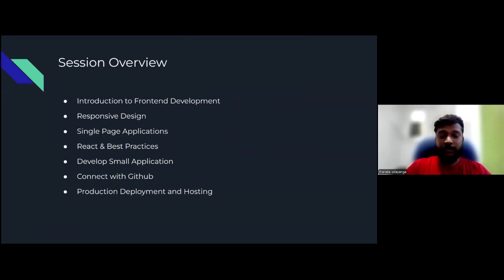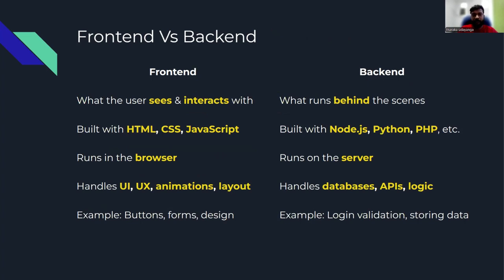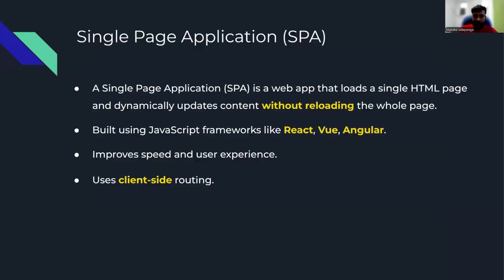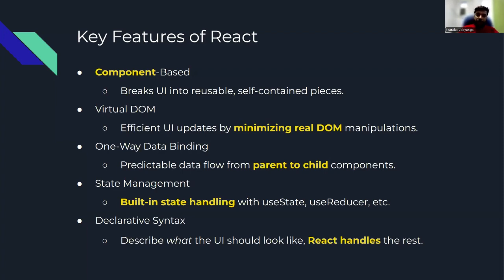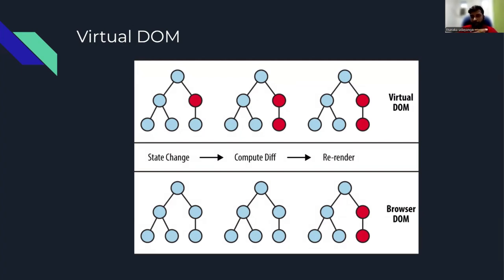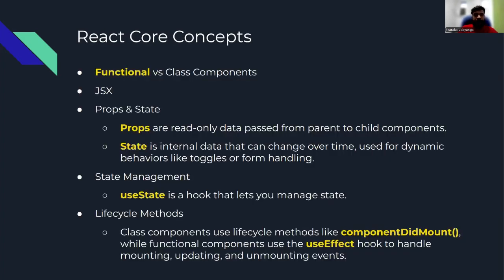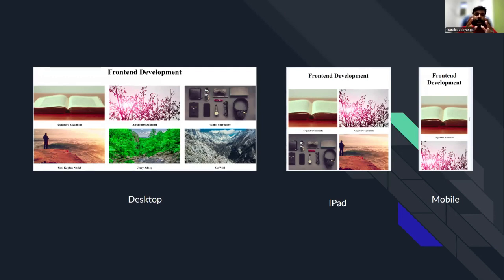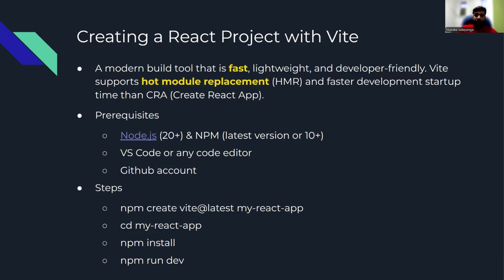Introduction to Frontend Development Webinar Part 01 | Ruhuna University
Introduction to Frontend Development Webinar

🚀 Master Frontend Interviews with Real-World Mock Sessions!

We conduct mock interviews for frontend developers and interns to help you gain real interview experience before the big day. Our goal is to simulate real-world technical interviews, provide constructive feedback, and share key insights to boost your confidence and sharpen your skills.

Whether you're a beginner or an experienced developer, these mock sessions will help you:
✅ Enhance communication and technical explanations
✅ Increase your chances of landing your dream job

ඔයාලගෙ frontend දැනුම වැඩිකරගන්න, real interview එකට කලින් interview එකකට සහභාගි වෙලා real experience එකක් ගන්න, ජොබ් එකක් සෙට් කරගන්න channel එක subscribe කරල දිගටම මේ වගේ videos බලන්න එකතු වෙල ඉන්න. mock interview එකකට join වෙන්න කැමති නම් email එකක් දාන්න .

On this channel, we’ll also explore frontend development, covering essential concepts, best practices, and interview strategies to help you excel in your career. Whether you're just starting out or looking to level up your skills, you’ll find valuable content to guide your journey in the world of software engineering.

📌 What You’ll Learn in This Channel:

Frontend mock interviews
Common frontend interview questions and answers
Key frontend technologies and frameworks (React, JavaScript, TypeScript, HTML, CSS etc.)
Tips on improving your technical and soft skills for interviews

Cheers!